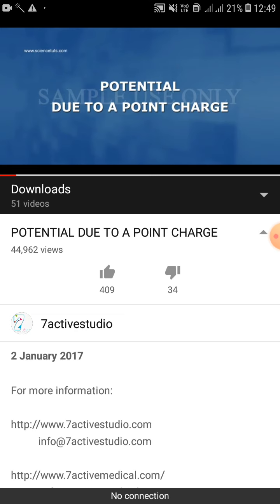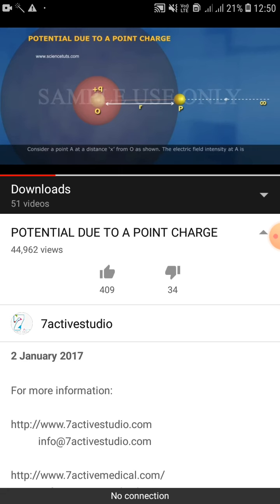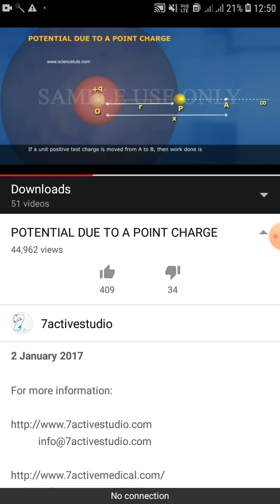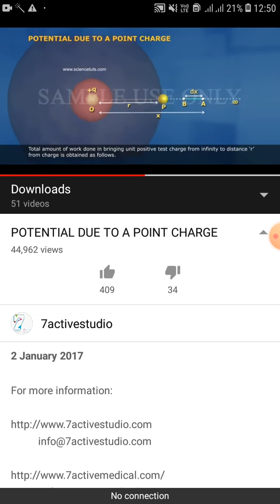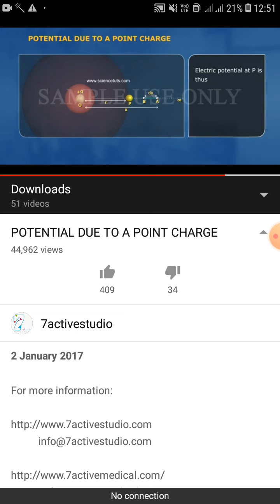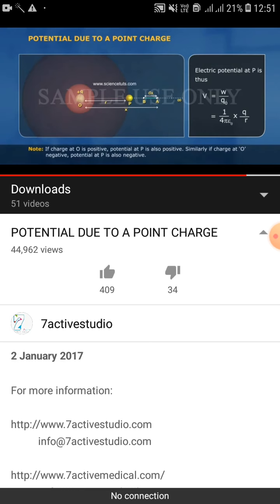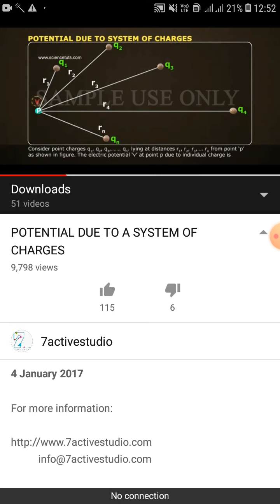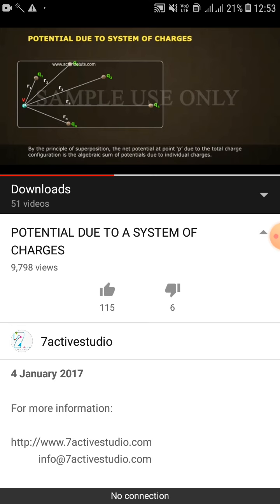12th physics unit 1Electrostatic part 5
MHSS